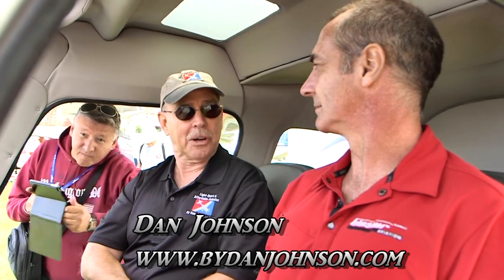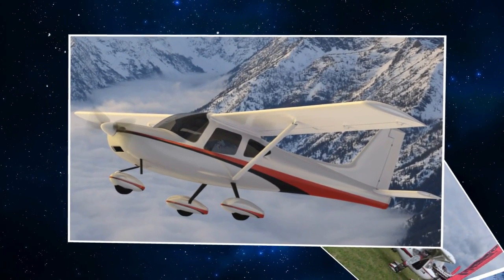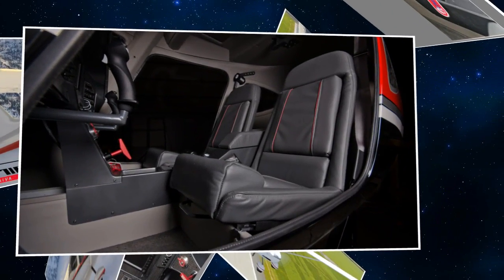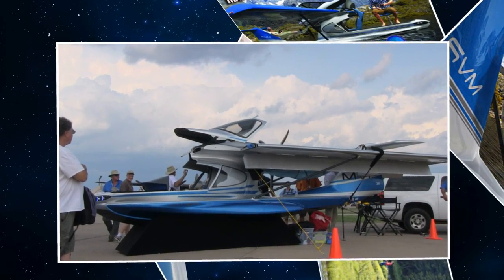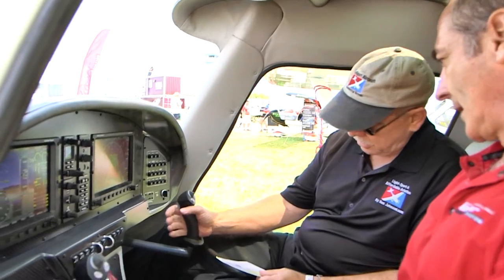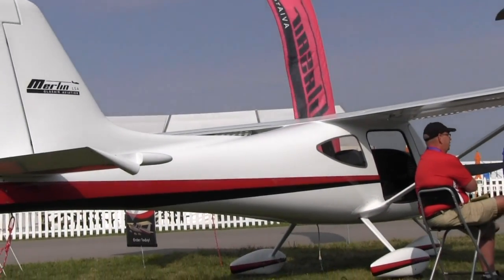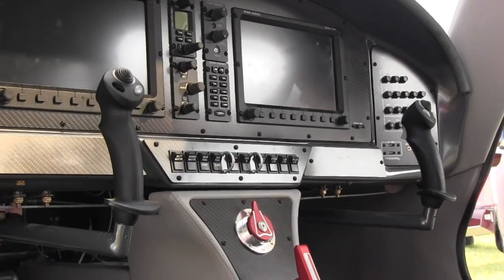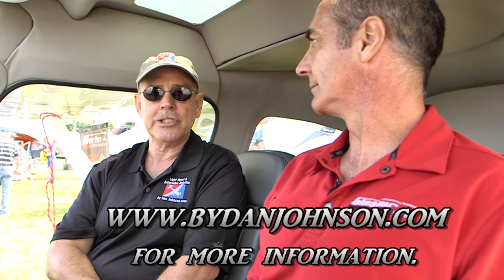Merlin Glasair lightsport aircraft - Glasair Aviation introduces Merlin LSA; Will Build MVP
– Glasair Shows Merlin lightsport aircraft; Will Build MVP - By Dan Johnson,

Although not previously known for any involvement in the Light-Sport space, longtime kit aircraft producer Glasair Aviation is jumping in assertively for 2014. At Sun 'n Fun, the Arlington, Washington company debuted their Merlin and to AirVenture 2014 they brought a full-size mockup.

They also participated in the standing-room-only press briefing for the new MVP.aero seaplane. Why? Because Glasair will be one of two initial build locations, handling the Western states while Port Orange, Florida-based Fibercraft will produce for Eastern states.

I'll offer more on the MVP arrangements in another report on that header-turner design unveiled at AirVenture. Yet this association means Glasair will go from no presence in LSA to taking a significant position in short order. MVP production won't start for more than a year, but Glasair's Merlin project is ambitiously aiming to hit the market in 2014, according president Nigel Moll.

 Glasair is famous for the their flagship Glasair II and III, speedsters of the sky in the Experimental Amateur Built category and for their well regarded Sportsmen two seater. Besides the Merlin, Glasair has other new projects such as offering the Centurion diesel engine in their Sportsman and all this flurry of activity is a benefit of their new Chinese owners, Jilin Hanxing Group.

The mockup at AirVenture 2014 didn't have any installed but Glasair is planning upward swinging gull-wing doors. It already sports a control stick that significantly resembles a similar system employed in Cessna's now retired SkyCatcher.

This design choice keeps a stick from arising out of the floor, which makes entry easier for occupants and a 46.5-inch cabin nearly matches the widest cockpits among LSA. Merlin's panel setup was beautifully done as were its seats and general interior finish.

The panel can hold dual Dynon 10-inch SKyView Touch screens (a single screen is standard) and is angled inward on facets on each side to make switches or instruments more accessible and readable to the pilot or passenger. Glasair will install the new Rotax 912 iS, said Moll.

 He stated that Merlin will sell for around $150,000 to include many items that are optional on many LSA. Indeed, Nigel said that the only options are a second SkyView Touch screen with an autopilot for an additional $10,000 and a parachute, which would also add approximately $10,000 to the purchase price. While other LSA are similarly equipped for about the same price, Glasair can benefit from its established position in the homebuilt community where it is well known. Merlin will be offered ready-to-fly, for the first time in its history broadening the company's product line beyond kit aircraft.

Leading specifications promoted by Glasair for the Merlin include stall speed 39 knots, cruise speed 105 knots, and useful load 530 pounds. The company forecasts a top speed of 120 knots, maximum takeoff weight of 1320 pounds, empty weight of 790 pounds, wing span of 31 feet 9 inches, wing area of 132 square feet, length 21 feet 8 inches, height 8 feet 8 inches, baggage capacity of 50 pounds, and fuel on board of 24 gallons. With the Rotax 912 iS, that much fuel could give endurance of six hours with no reserve or a range of close to 650 nautical miles.

I think it may be somewhat challenging to get to market in 2014 since the model has not flown yet and still needs to go through the ASTM standards plus successfully complete an FAA audit likely required as Merlin is a new model yet Glasair has a lot of experience to bring to bear and has adequate funding thanks to its Chinese ownership.

As Glasair continues their entry to the LSA space with Merlin first and MVP later, I'll keep a close eye on this western company.

- Merlin lightsport aircraft - Glasair Shows Merlin LSA; Will Build MVP